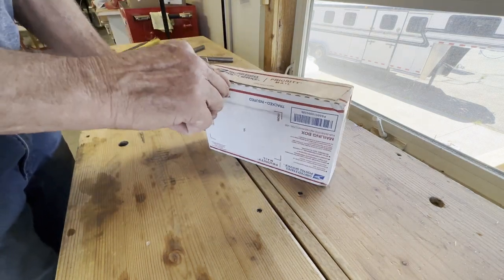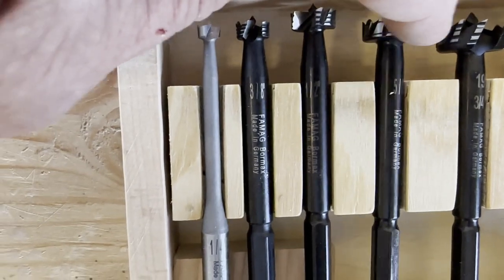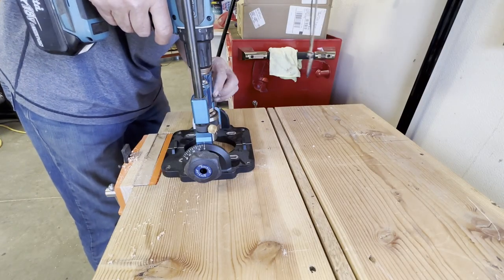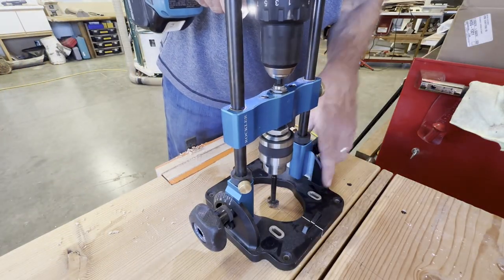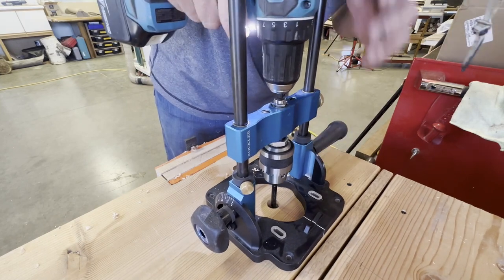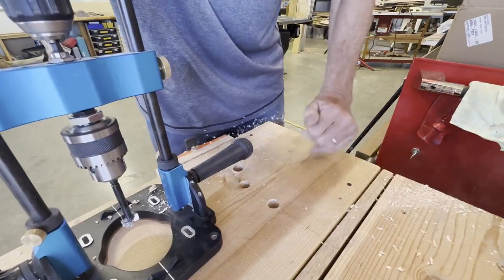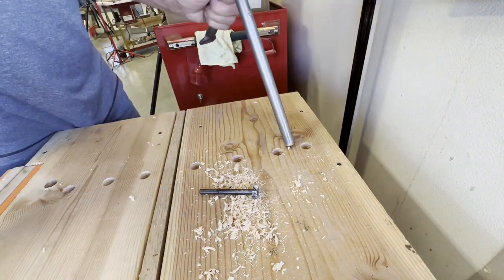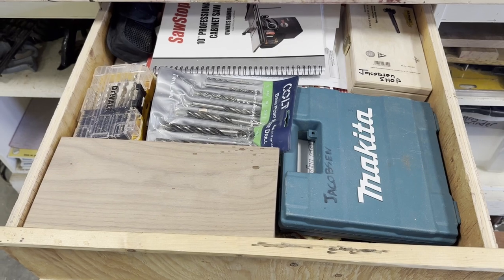Famag Forstner Bits and Rockler Portable Drill Guide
Finally a decent set of forstner bits to replace my old crummy dull ones.  And  the very nicely made and useful Rockler Portable Drill Guide.  Time to make some dog holes!

00:00 Intro
00:05 Unboxing Famag Forstner Bit Set
00:32 “A Better Drilling”
00:57 Dog Hole Layout
01:10 Rockler Portable Drill Guide
01:26 Drilling Dog Holes
03:28 Deeper Holes Needed
04:11 Conclusion and Recommendations

The set of forstner bits I bought was sold out when I posted the video, but here is a link to a larger set

Workshop Improvement of the Week is my woodworking and project vlog. Hand tools, power tools, accessories and everything that goes into a shop are my topics. I'm making an upgrade a week until I run out of ideas, but there is still a lot more on my improvement and upgrade list.